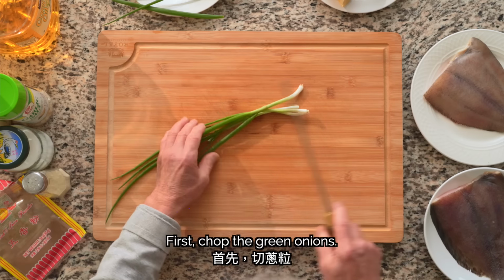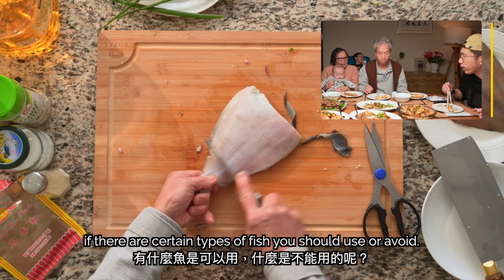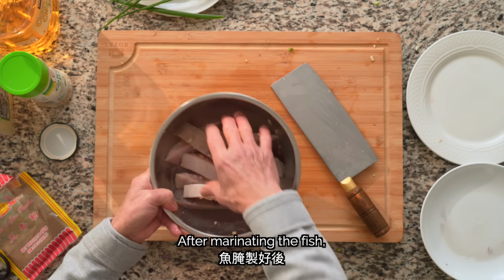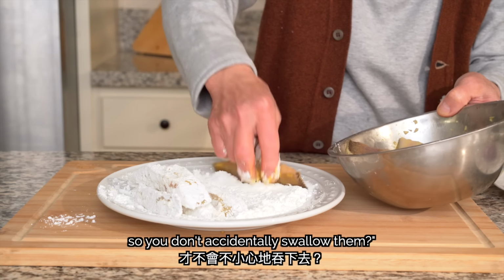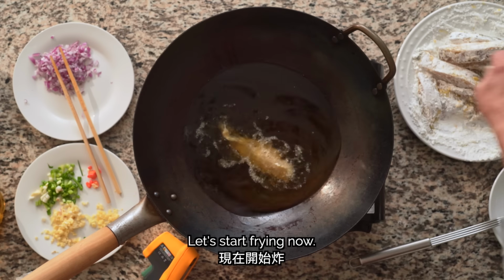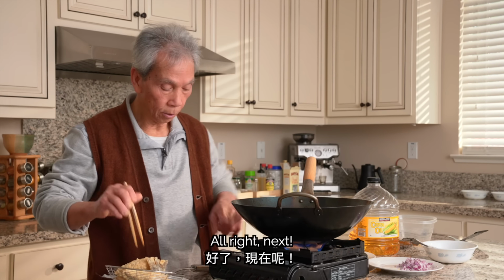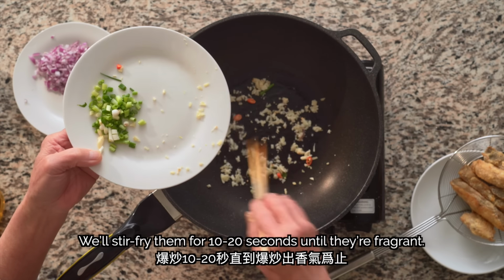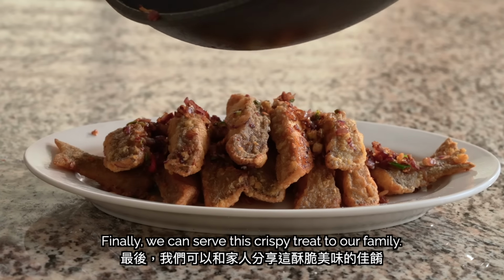🐟 The secret to frying fish, Chinese Style (椒鹽龍利魚)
Watch Daddy Lau teach us how to make Salt & Pepper Sole Fish. He’ll show you all the tricks to get that fish crispy and delicious!

⏲  CHAPTERS ⏲
00:00 - Prepare aromatics
01:27 - Clean & cut fish
02:54 - How to pick fresh fish
03:20 - Marinate fish
03:56 - Prepare seasoning
04:22 - On salt & pepper seasonings
04:57 - Coat fish
06:42 - On oil & smoke points
07:38 - Deep fry fish
11:56 - Stir-frying time!

🔗 LINKS MENTIONED 🔗
Other Made With Lau Salt & Pepper Recipes